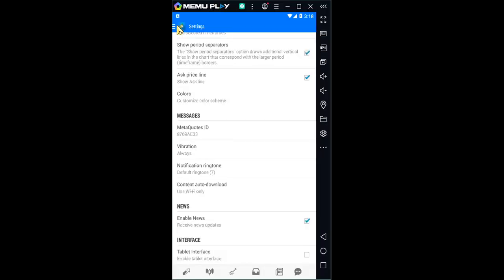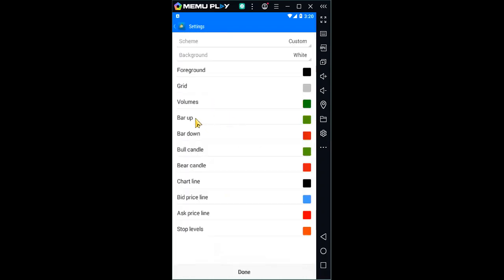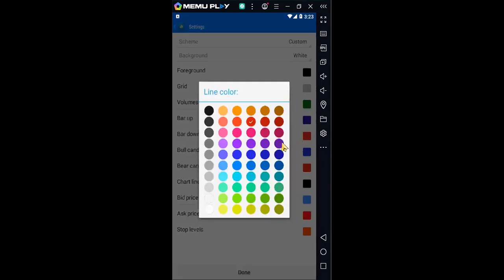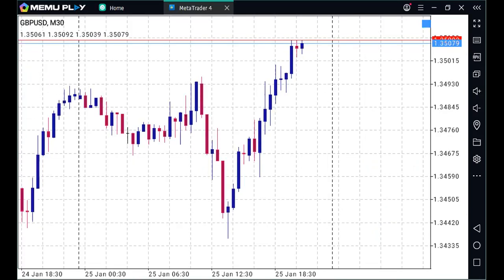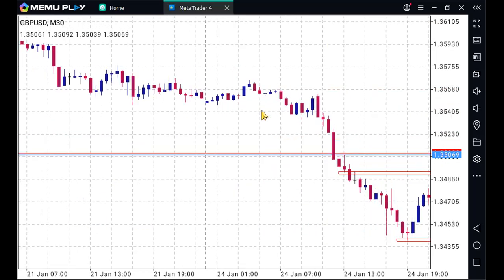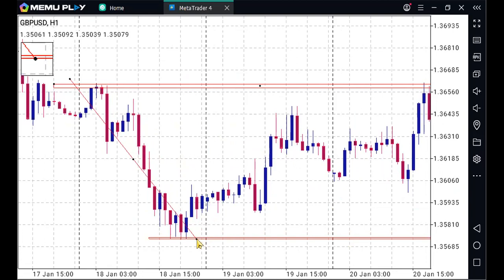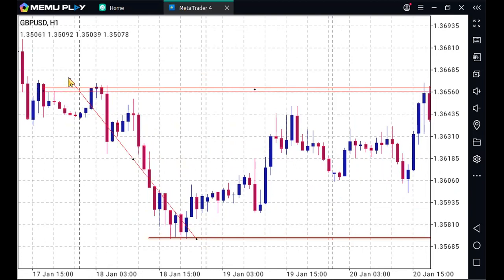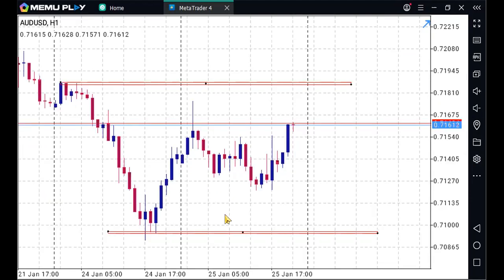LEARN RESISTANCE AND sUPPORT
Life time Mentorship, 80% Currency Signals, 80% Binary (Vix, Boom and Crash signals), Account Management services, Daily Currency and Binary market analysis/Set ups...Join my telegram group via the WhatsApp me @ , 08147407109